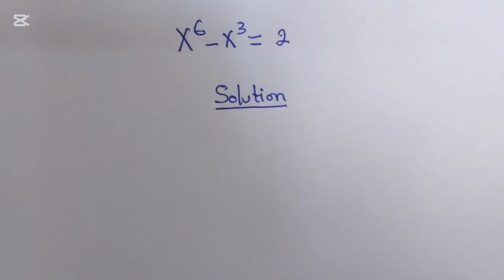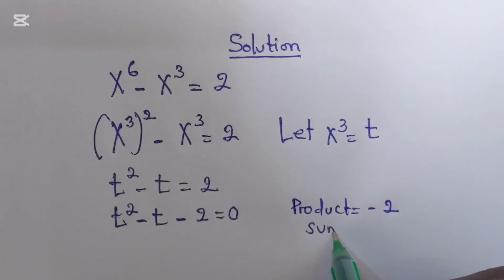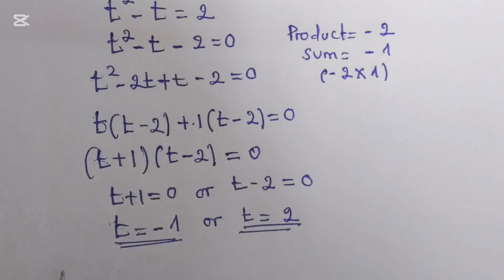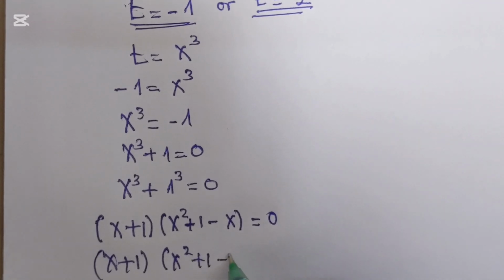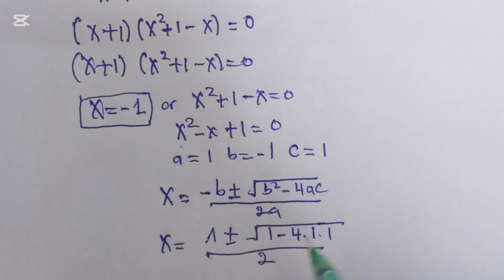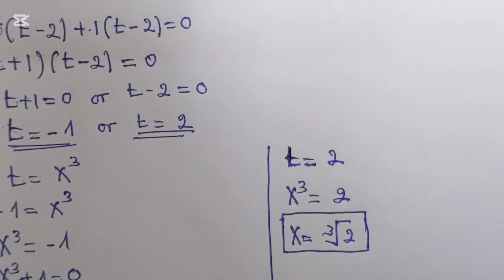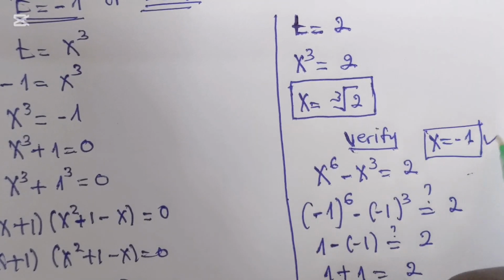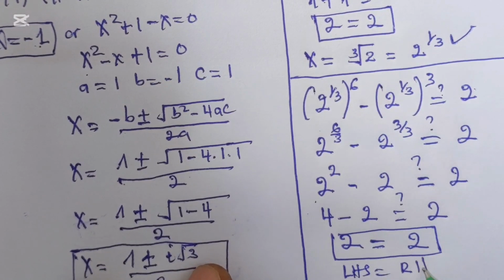A Nice Algebra Problem || Math Olympiad || A Nice Exponential Equation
Hello my family 😍😍
•Mathematics Education
•Algebraic Expressions
math olympiad
math olympiad questions
premath
sybermath
olympiad mathematics
math booster
math olympiad problens
olympiades mathématiques
germany math olympiad
maths olympiad
Math Queen
maths
algebra exponential equation
exponential equation
a nice algebra problem
calculus
Challenging math
maths problem
math problem
math olympiad
olympiad math
how to solve math
Shasir
Mamta maam
olympiad math
olympiad
calculate
syber math
PreMath
rmo math olympiad
Whole math
Learncomunolizer
Indian math olympiad
Math talker
Maths black board
Super academy
Math booster
imo
solve
Aa
Bc
indian math olympiad
mathgist
vijay math
higher mathematics
bts
lol
learn
online math teacher
math tutor
tution teacher
math class
rashels classroom
preparation
algebra
algebra expressions
maths olympiad
SALogic
sa logic
maths
mathematics
math
algebra
olympiad algebra
math
maths help
maths prep
statistics
fractions
mental math
math secret
math hunter
maths hunter
mathhunter
just algebra
math window
sybermath
master t maths class
premath
learncommunolizer
Fiston Blessed Maths Tutor
Math Hunter
theolympiadsolver
Phil Cool Maths
 bprp math basics
video sharing
camera phone
video phone
free upload
PreMath
trigonometry
math is fun
olympiad
probability and statistics
algebra 1
geometry
Math Olympiad
olympiad math questions
mathematics
math puzzles
maths calculus
number theory
algebra 2
high school math
college math
math help
pre math
imo
online learning
Olympiad Mathematics
pre math
maths
premaths
pre maths
TabletClass Math
Andy Math
homeschool
home schooling
GED math
school test
geometry help
ASVAB GMAT GRE SAT ACT middle high tutor
online lessons
a Very Nice Math Olympiad Radical Problem
anice algebra problem
math olympian
ecuaciones funcionales
matemáticas avanzadas
funciones matemáticas
problemas funcionales
mathematics
algebra
algebra problems
trigonometry Exponent
Exponent problem
find x
find all values of
simplify Simplification
power of
simple math
Olympiad
Olympiad math
Algebra
Aptitude Question
Japanese math Olympiad
maths Olympiad
France math Olympiad
math Olympiad
olympiad mathematics
math olympiad
algebra